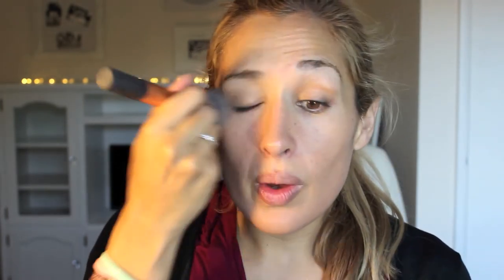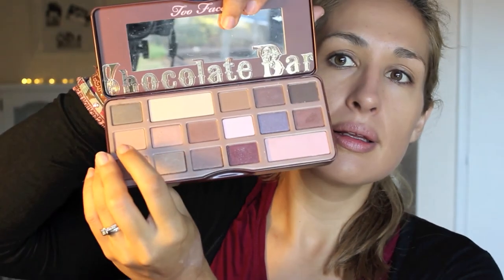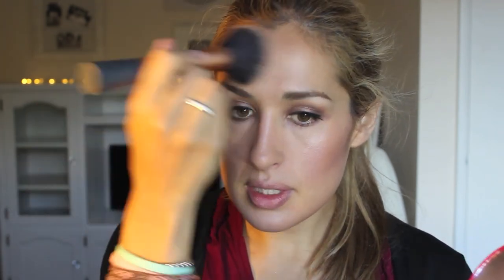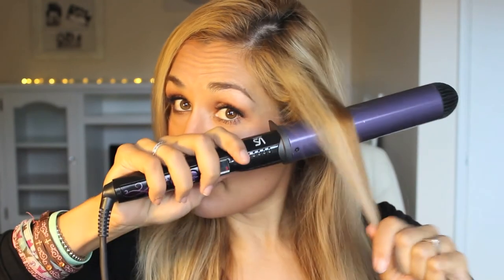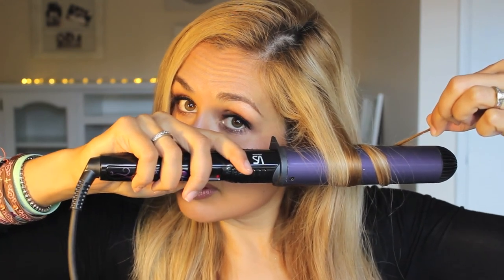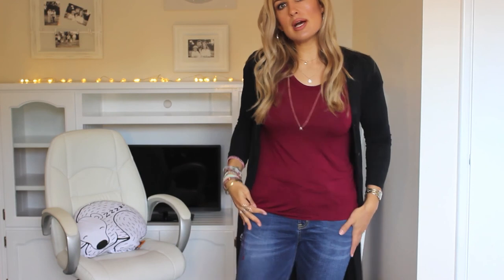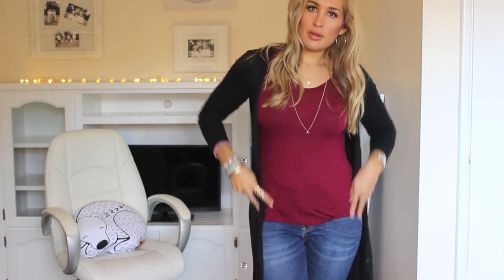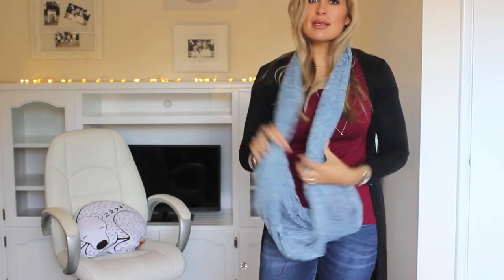Coffee Date Hair, Makeup and Outfit: Get ready with me!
Who doesn’t love going out for coffee! Just a bit of a look at what I would wear top to bottom for a coffee date…hope you enjoy my lovelies xo

Please check all the links below for more info.

And remember it’s just makeup if you don’t like it you can wash it off and start again!

MAKEUP MENTIONED:

Estee Lauder Double Wear Foundation in Shell Beige
MAC Pro long wear in NW 25
Too Faced Chocolate Bar Original Palette
MAC Prep and Prime loose powder in 02
The Balm’s Bahama Mama
Blush OX from Kmart Peachy Pink Shade
Bourjois Healthy Balance Pressed Powder Hale Claire
Eye of Horus Smokey Black Goddess Pencil in Black
Tarte Lights Camera Splashes Mascara in Black
Australis Brow Tint Light Brown
Essence SunClub Bronzer in Brunettes Darker Skin
Essence Soo Glow in Bright up your Life
Coral Colours Lip pencil in Strawberry Sundae
BOE Lipstick in Birthday Suit

TOOLS USED

Vidal Sasson Curling Wand 32mm
Artistry Flat Eye Brush
Real Techniques Dome Shadow Brush
Artistry Blush Brush
Artistry Small Definer Brush

CAMERA USED:
Canon 600d
Standard Kit Lens